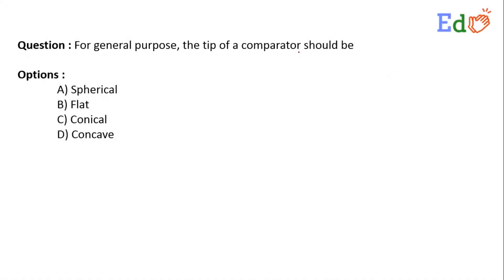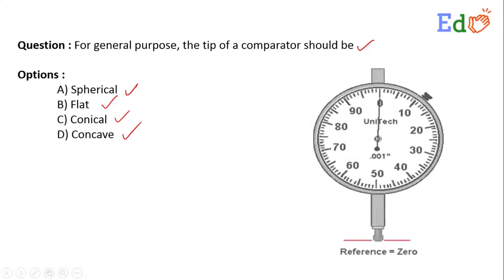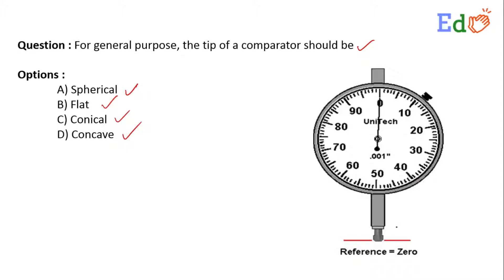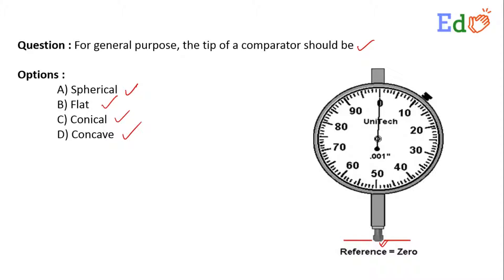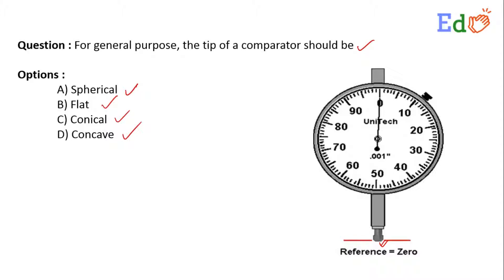For general purpose, the tip of a comparator should be ________.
EdCLAP is an educational portal for serving best to the students. Engineering Metrology is one of the important subjects which contains Question Answers, Lectures Videos and Live Sessions. We keep uploading the videos.